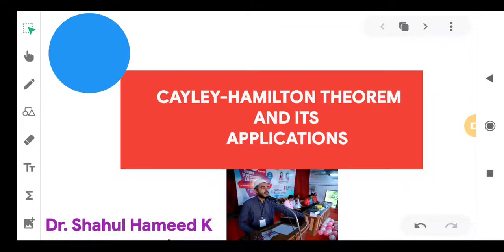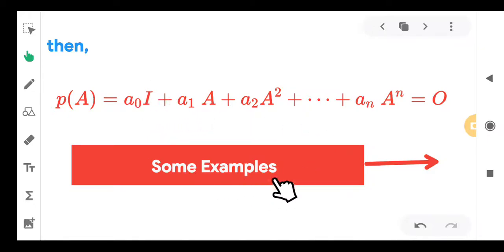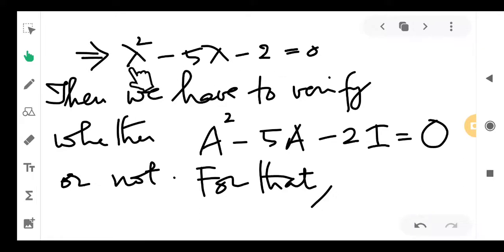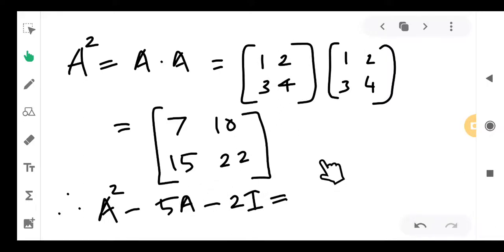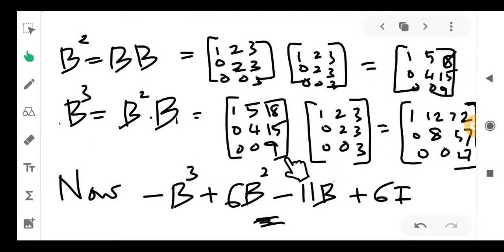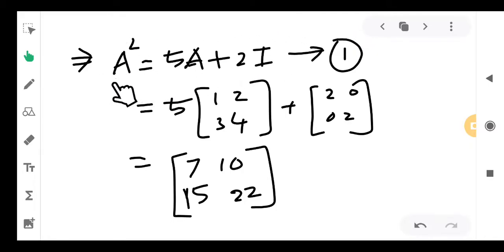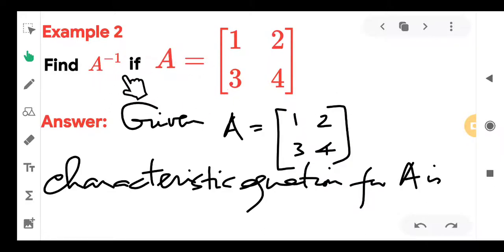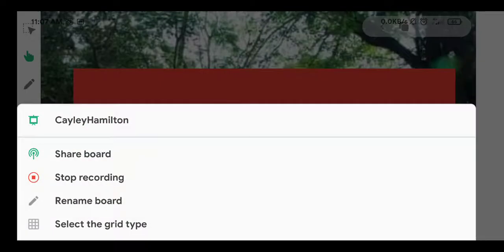Cayley-Hamilton Theorem and its Applications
A video for undergraduate level students